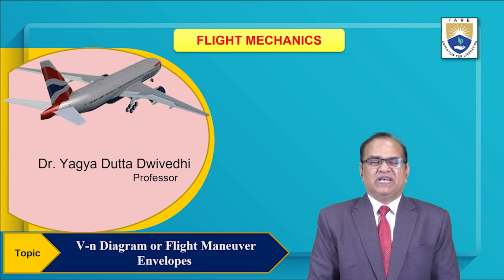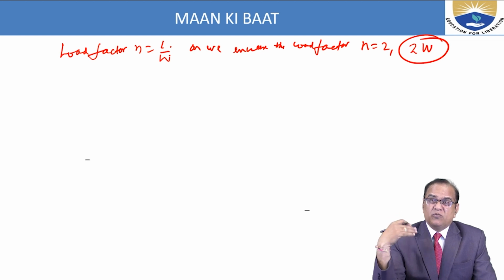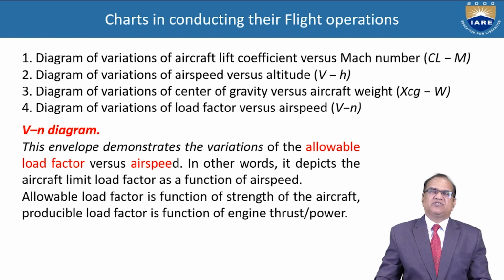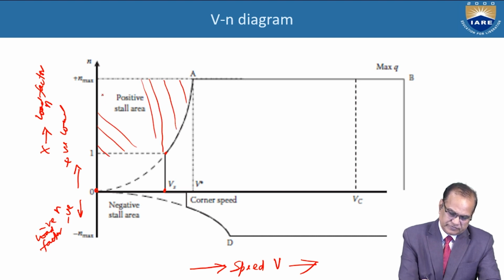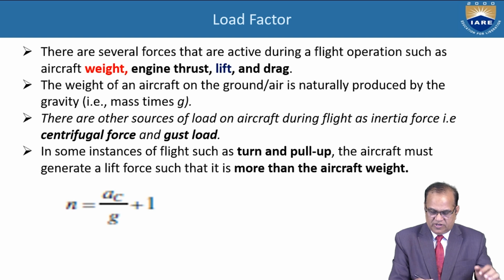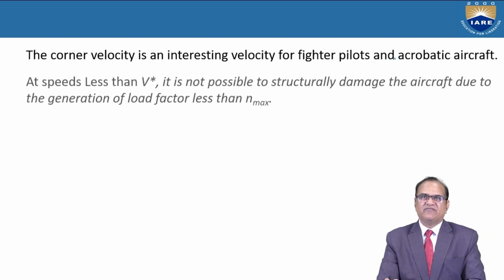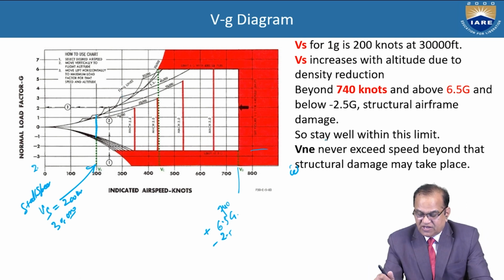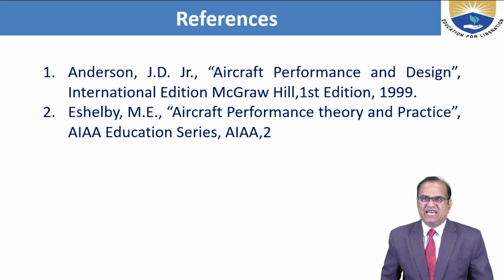V n Diagram or Flight Maneuver Envelopes by Dr. Yagya Dutta Dwivedi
V n Diagram or Flight Maneuver Envelopes by Dr. Yagya Dutta Dwivedi | IARE

Telangana, India.